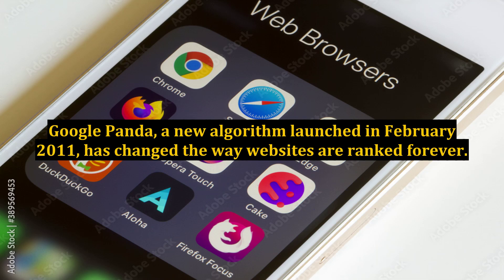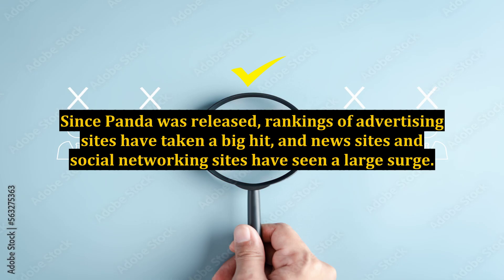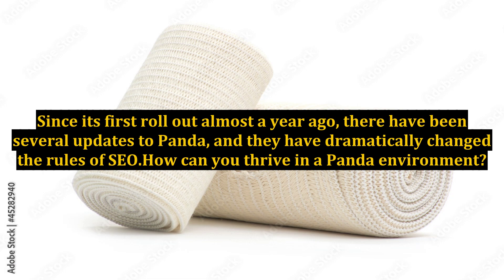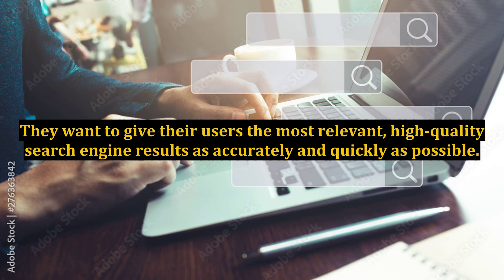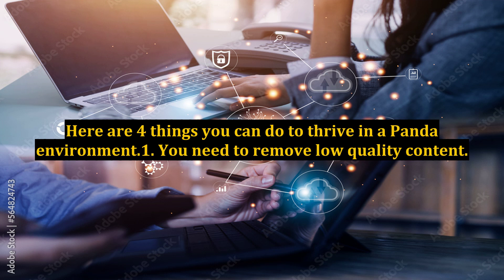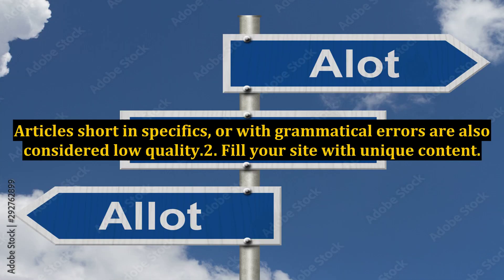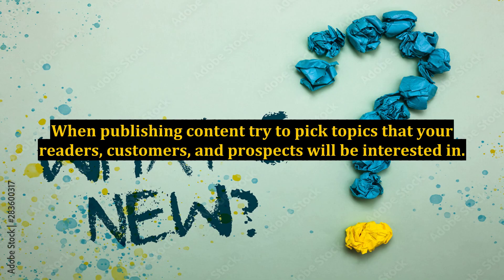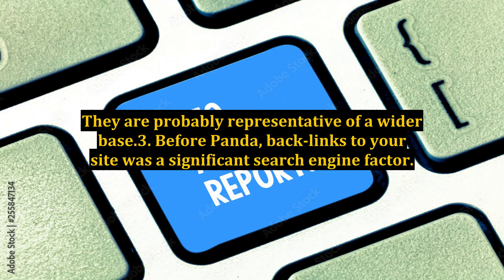Four Things to Consider When Configuring Your Website For SEO